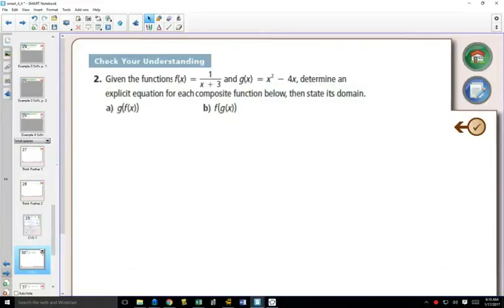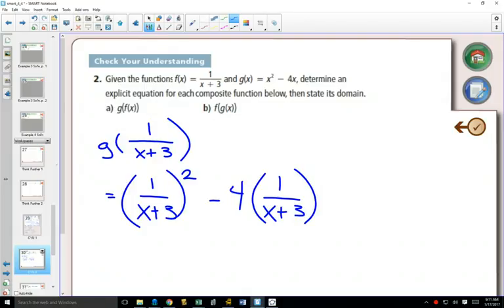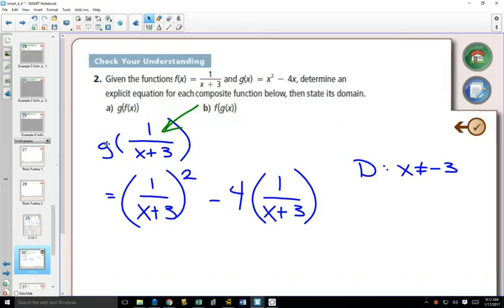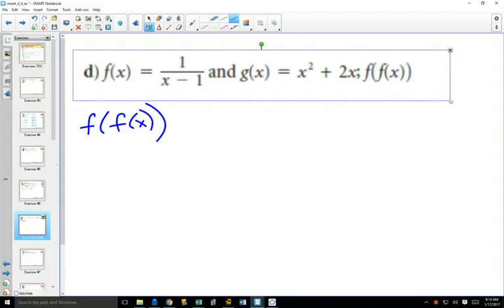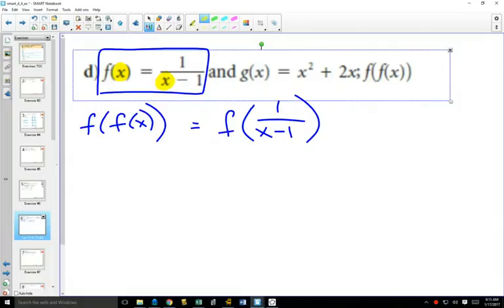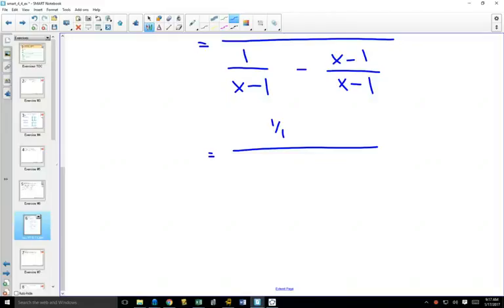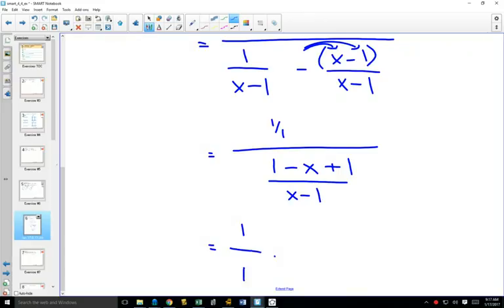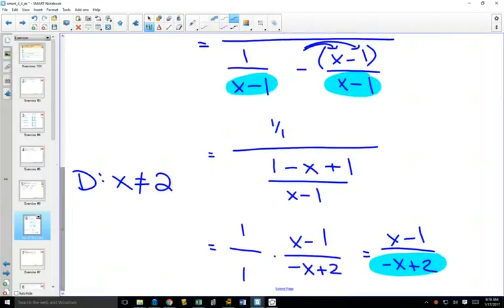40SP 4 4 Example 2